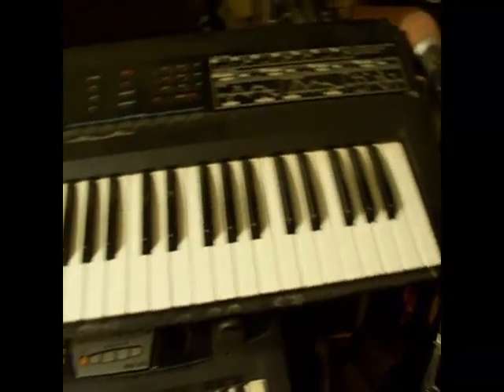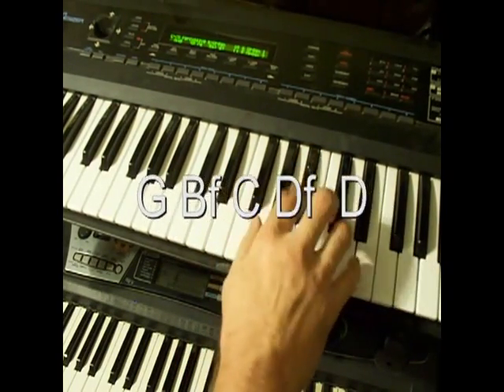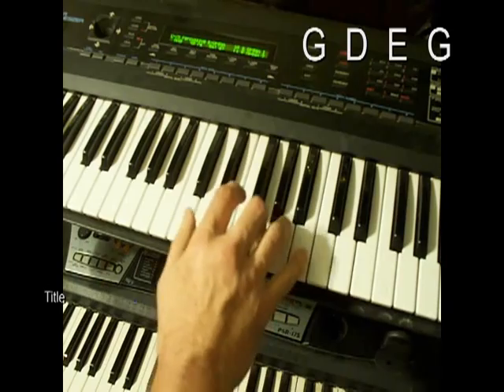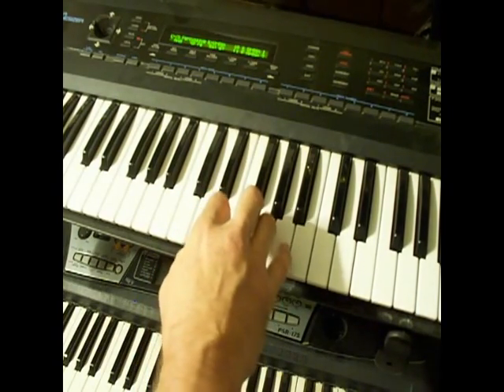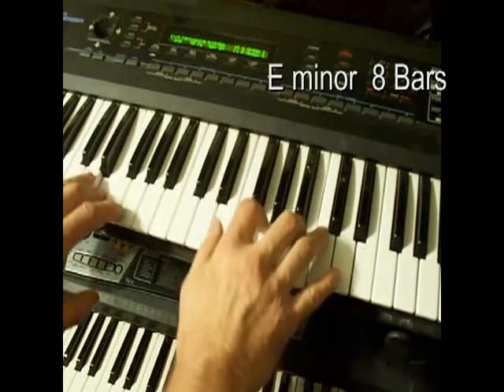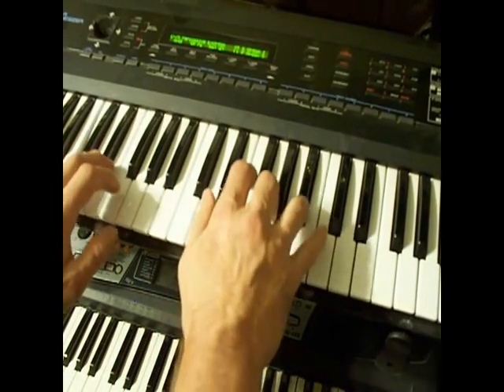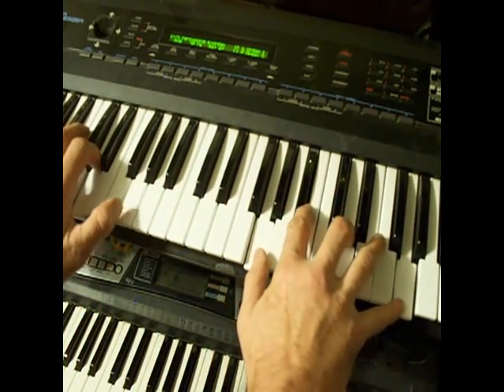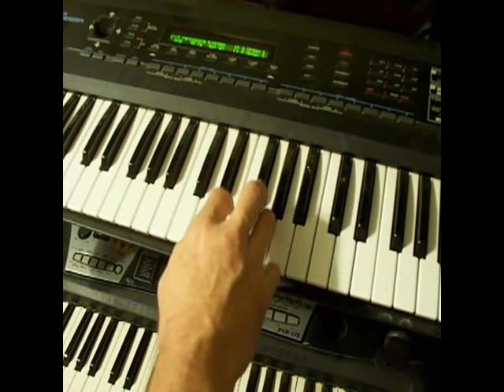96 Tears- How to..mp4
An easy lesson on how to play keyboards on 96 Tears...  great learning song for beginners and intermediate players. Easy to follow instructions!